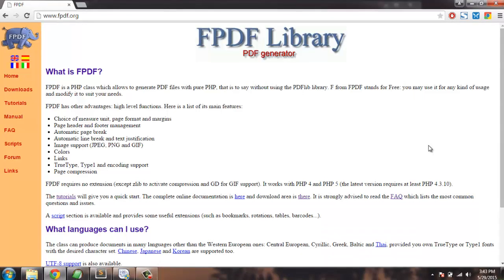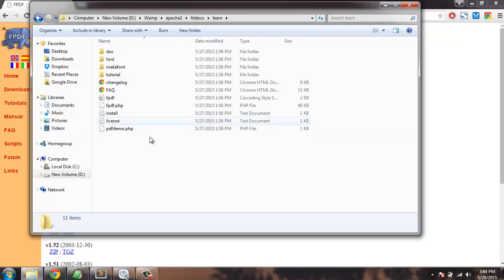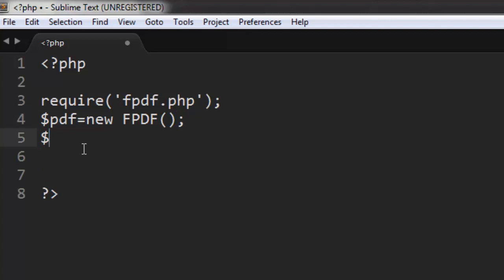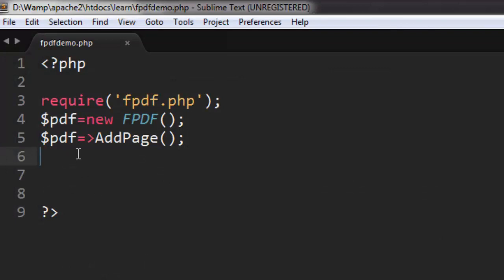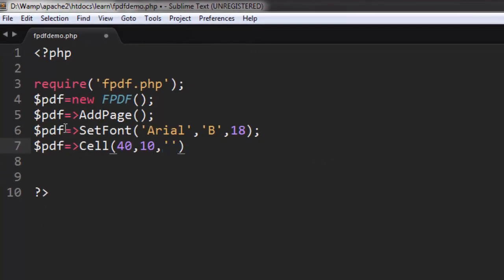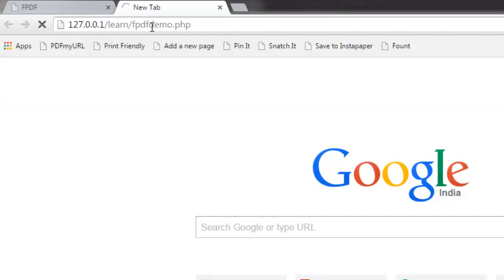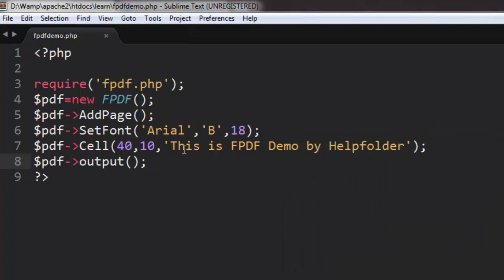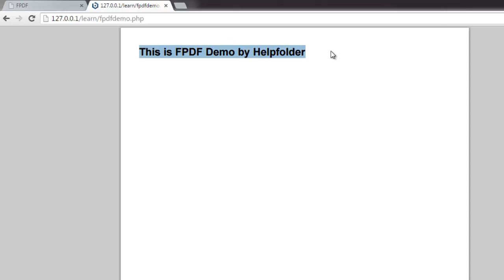Create PDF in PHP using FPDF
Learn how to create PDF file in PHP using FPDF library.